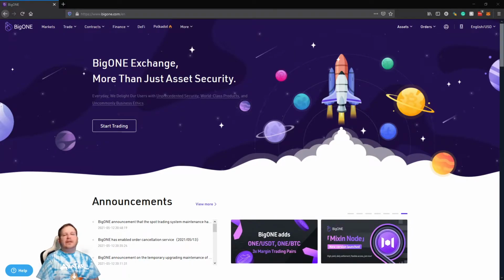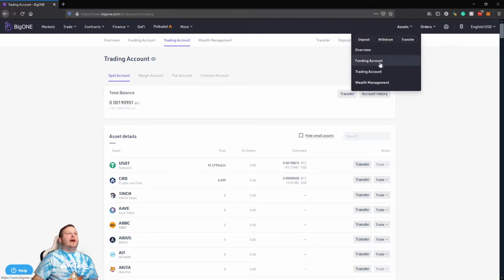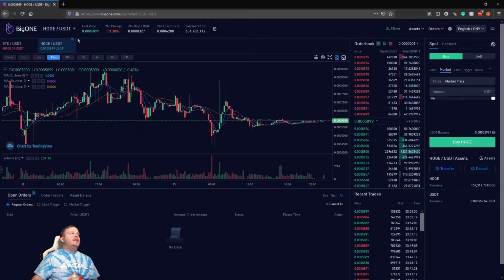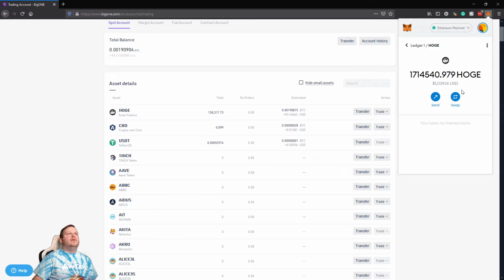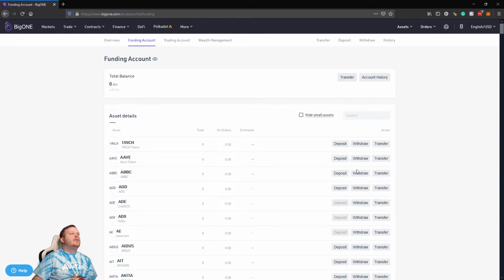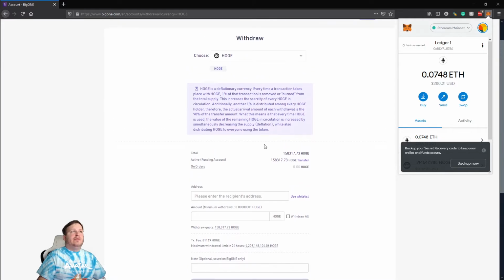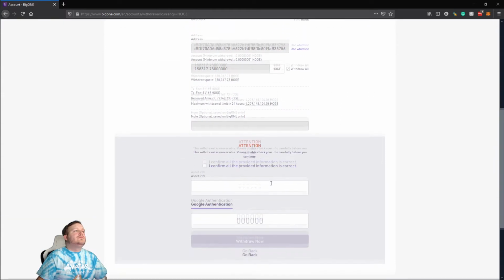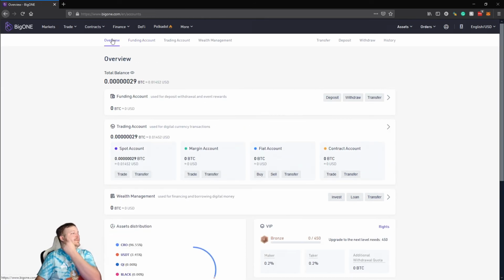How to buy Hoge on BigONE with no gas fees!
I explain how to get around those pesky gas fees for buying Hoge by buying on BigONE. I will be posting more educational videos about Hoge and other cryptocurrencies in the future. None of this video should be taken as financial advice.